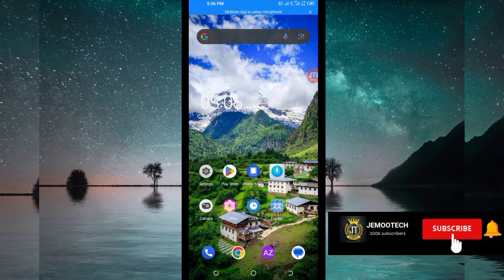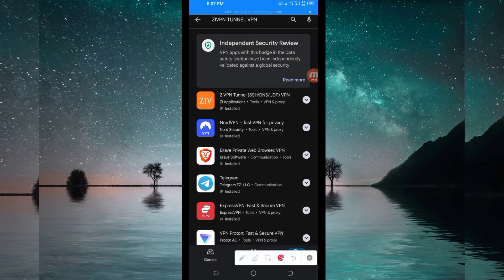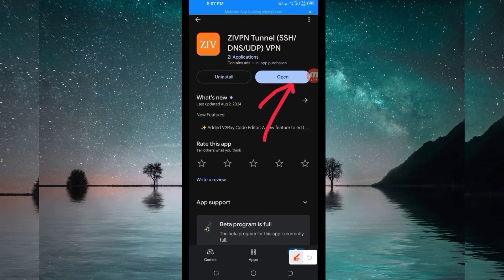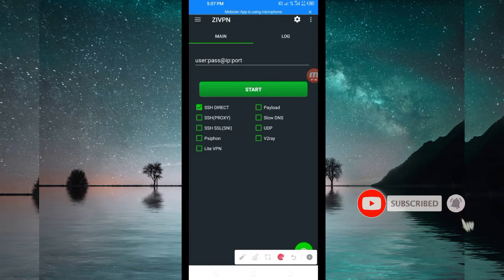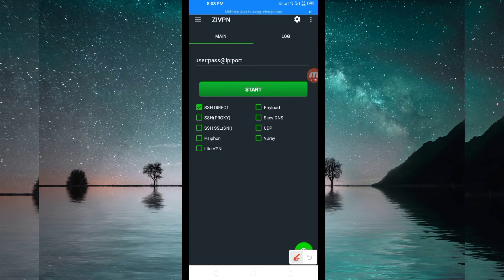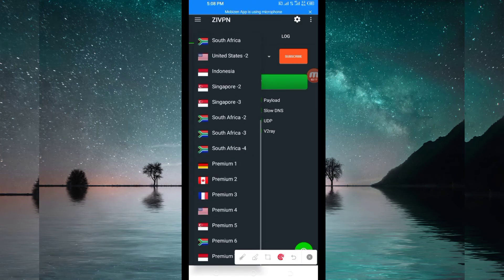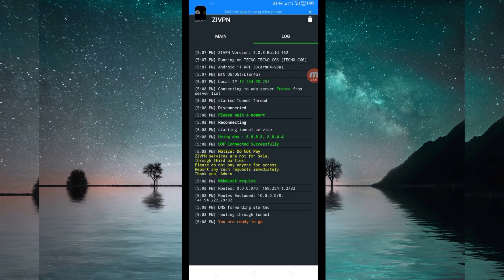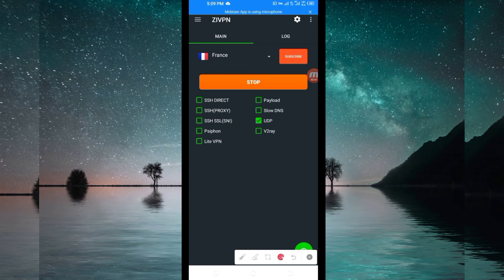How To Setup ZIVPN TUNNEL VPN with UDP Settings for Secure Browsing